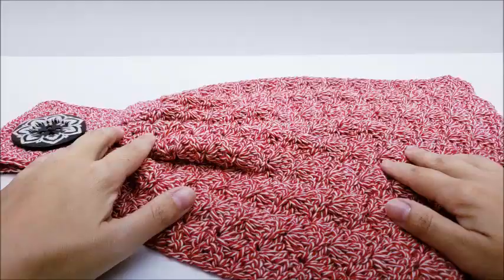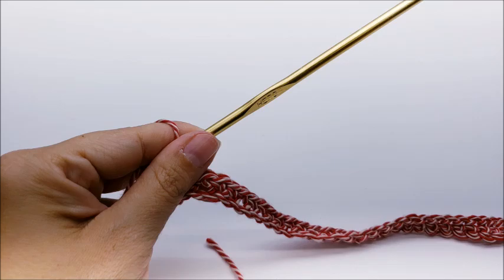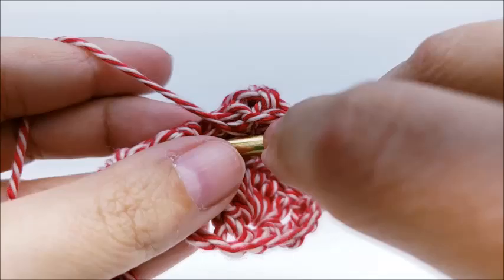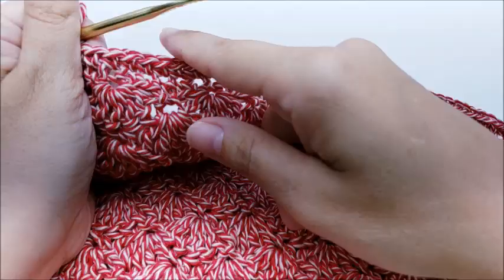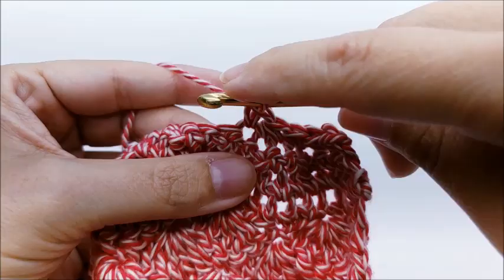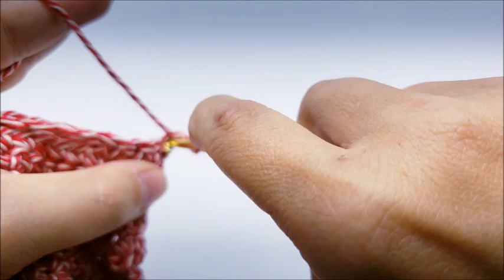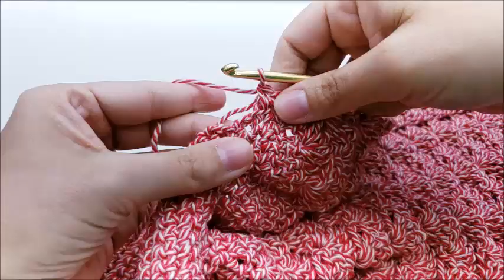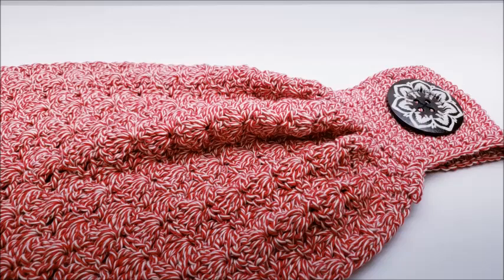Crochet Easy Dish Towel | Crochet Kitchen Towel | Bag O Day Crochet Tutorial #594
I just love the way this crochet dish towel turned out. It's really cute, functional, and easy to crochet...what's not to love? So grab your crochet hook and follow along with this crochet tutorial by  Bag O Day Crochet and make your easy crochet  dish towel today!! They make great gifts!